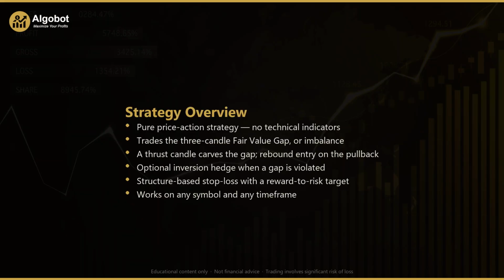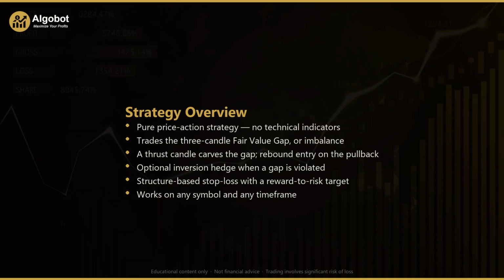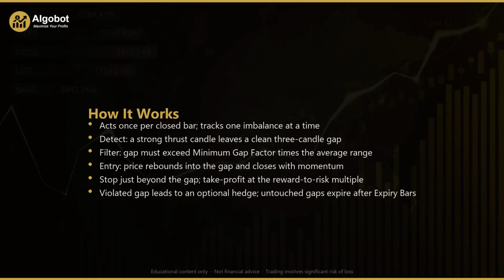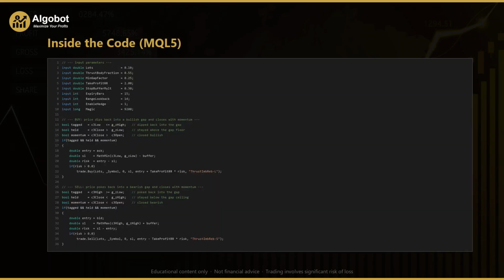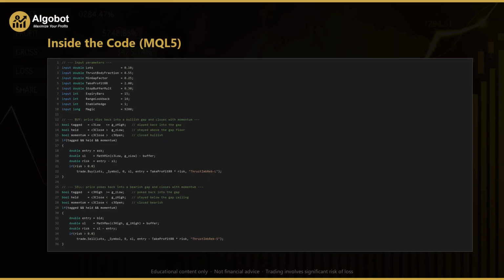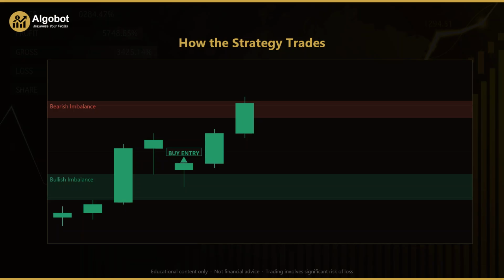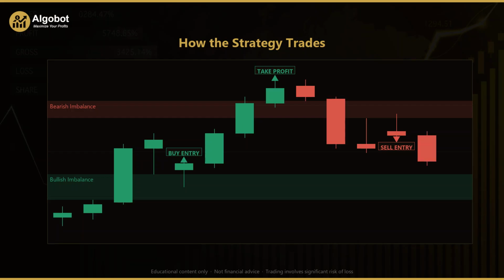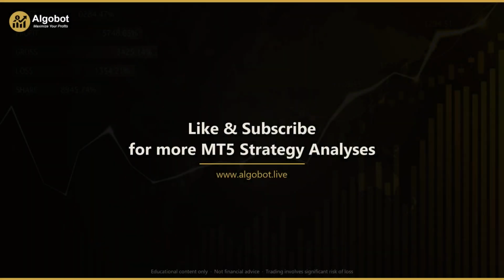Thrust Imbalance Rebound Hedge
📊 Ever wonder how a clean three-candle gap can act like a magnet that price keeps returning to? This breakdown unpacks the Fair Value Gap using only raw price action.

We study the Thrust Imbalance Rebound Hedge for MetaTrader 5: it detects a decisive thrust candle, confirms the imbalance it leaves behind, and waits for price to rebound into the gap before signaling an entry.

Key parameters:
• ThrustBodyFraction – how dominant the candle body must be to qualify as a genuine thrust.
• MinGapFactor – filters out small gaps by scaling to each market's average range.
• TakeProfitRR – sets the reward-to-risk multiple for the structure-based target.

00:00 Introduction
00:43 Strategy Overview
02:30 How It Works
04:35 Inside the Code (MQL5)
06:12 Logic Chart
10:02 Thank You